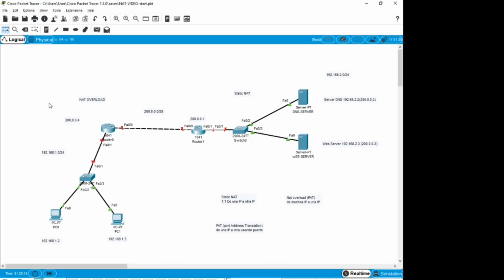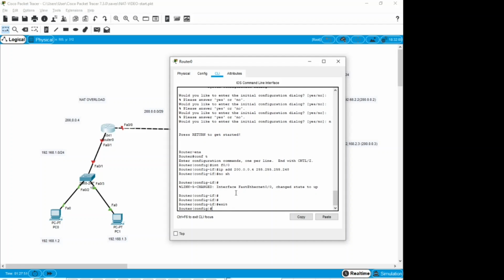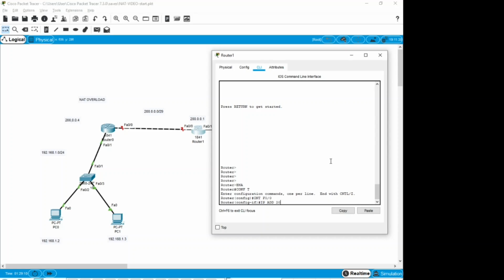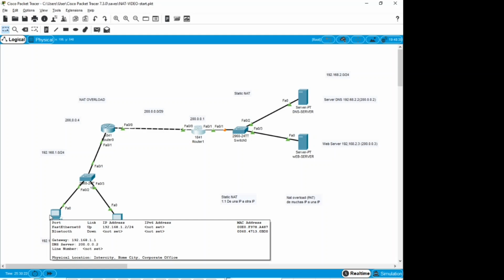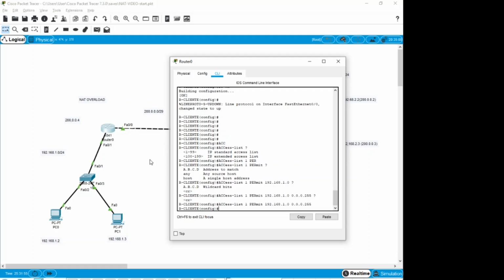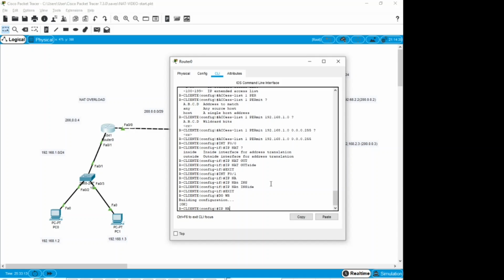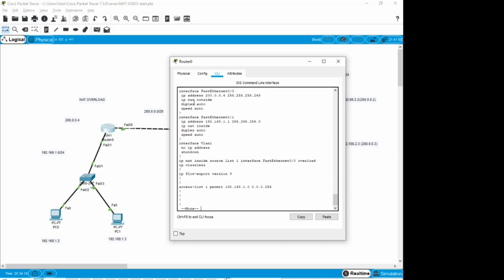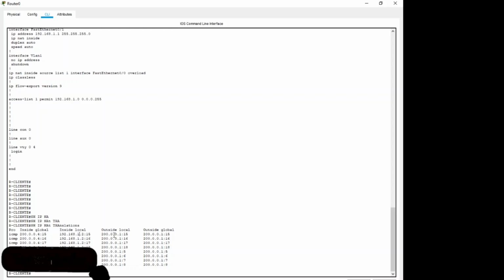👉 NAT OVERLOAD in CISCO Packet Tracer for CCNA [ENG]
NAT OVERLOAD in CISCO Packet Tracer
This video shows you how to configure PAT (NAT Overload) on Cisco Router using Cisco Packet Tracer.
NAT Overload Configuration Tutorial